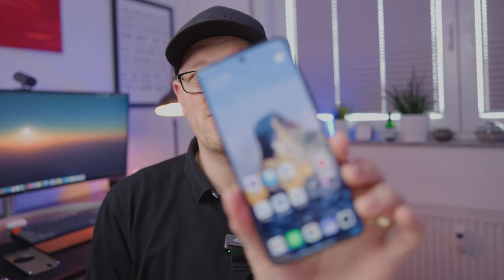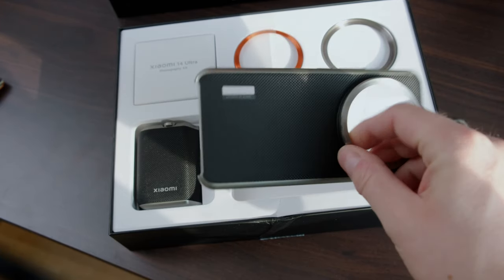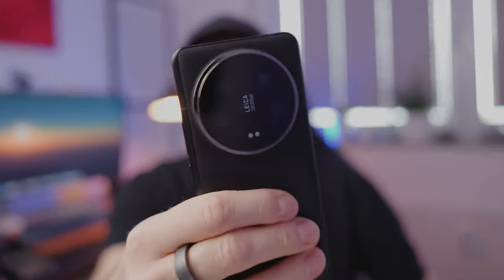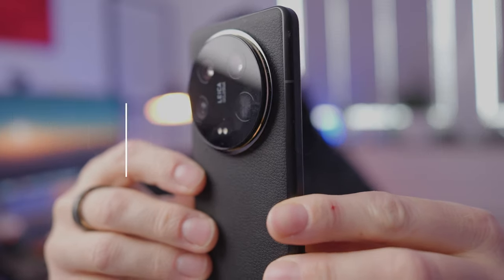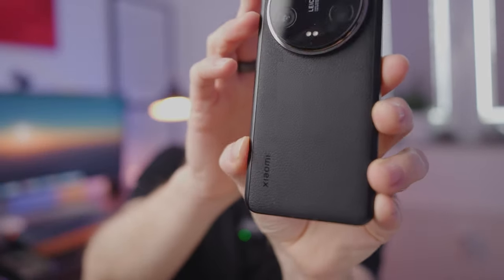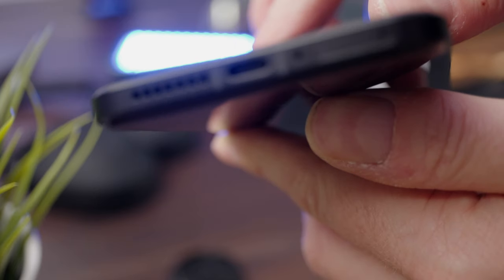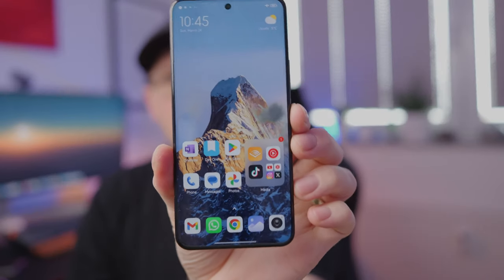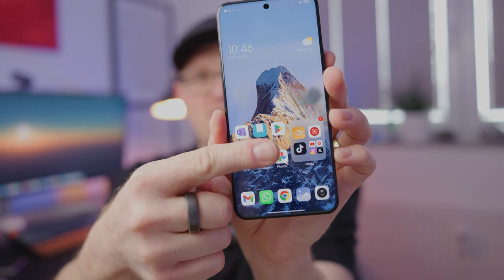The Xiaomi 14 Ultra: Is This My Favorite Phone Ever?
Is the Xiaomi 14 Ultra worth the hype? I'm sharing my honest first impressions after unboxing this camera monster! We'll cover:

- Sleek design (LOVE that leather back!)
- Condensation issues? My experience...
- HyperOS – is it a winner?
- Mind-blowing camera quality. But is it too stylized?
- Performance, bloatware, and the things I wish were different

Let's dive in! Have you tried the Xiaomi 14 Ultra?

00:00 - Intro
00:12 - Unboxing
01:14 - Build quality
03:07 - Condensation in the main lens
05:55 - Performance
06:54 - Software
08:57 - What drives me crazy
11:09 - Bloatware
11:55 - Camera quality
16:35 - Camera App
18:03 - Video quality
18:40 - Outro